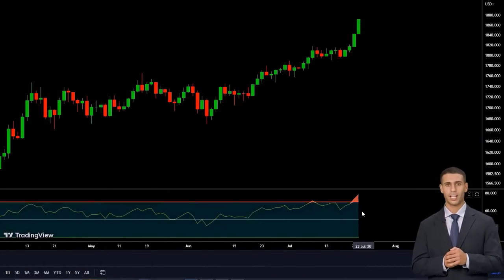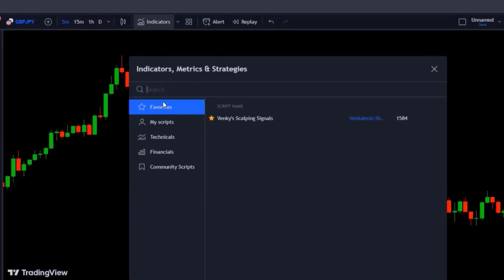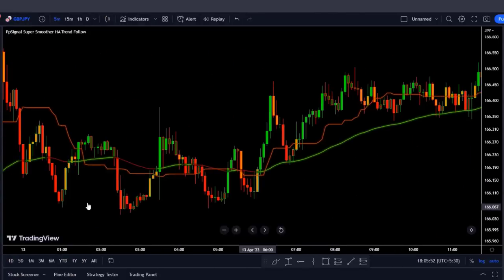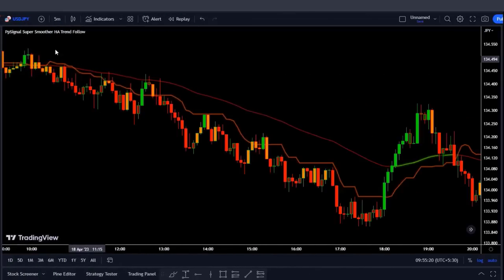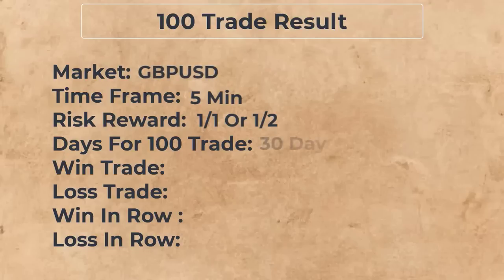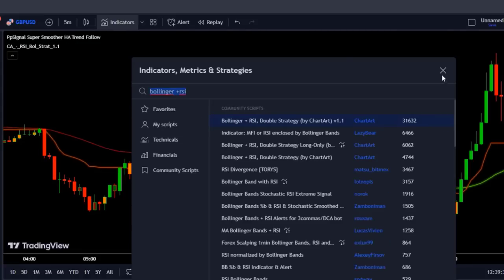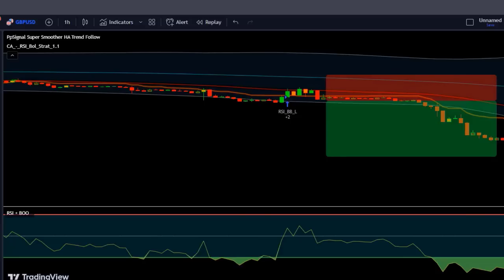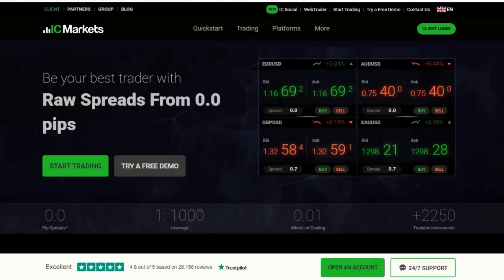Most effective tradingView indicator || 100% Accurate Time Entry and Exit Point Revealed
Are you looking for an effective and accurate tradingView indicator? Look no further! In this video, I'm shares with you the most effective tradingView indicator I've found so far – and it's 100% accurate!

In this video, we’ll walk you through :   100% Accurate Time Entry and Exit Point Revealed

Risk Warning
In this video topic:---Most effective tradingView indicator
100% Accurate Time Entry
tradingView indicator
S&P 500,S&P 500 Index
no lossintraday strategy
most effective trading strategy
trending view best interaday indicator for beginners
trending view best interaday strategy
dynamic support and resistance zones
scalping trading
Super smoother haikonashi Indicator
RSI + backlight overbought oversold
super profitable strategy on tradingview
Powerful strategy for scalping
market accurate
tradingview
5 min scalping trading strategy
dow
Tradinview scalping strategy